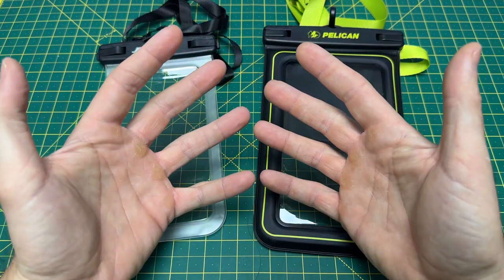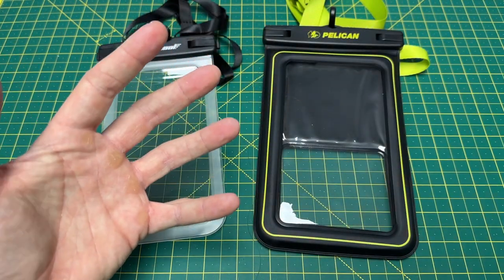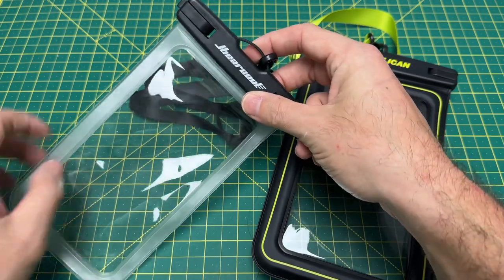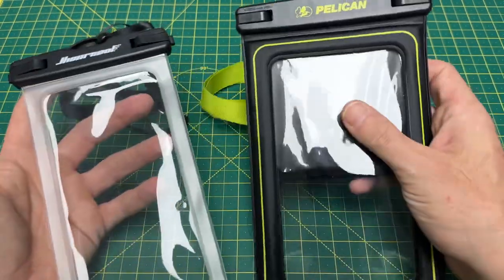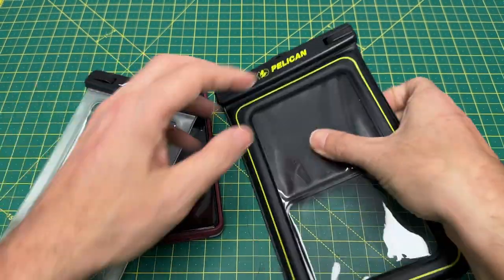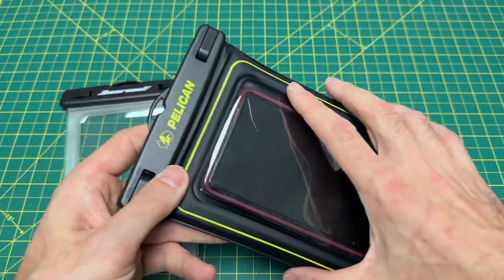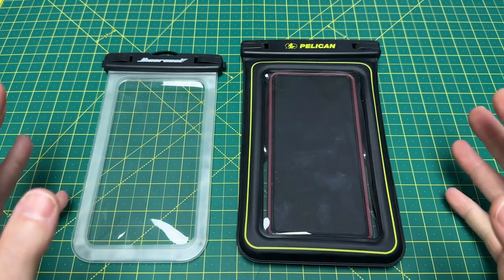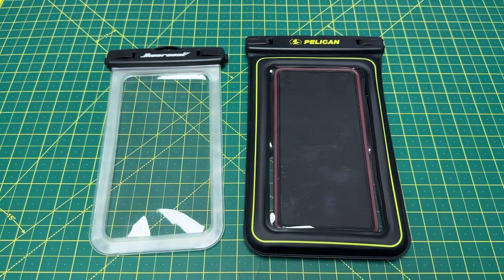The BEST waterproof cases for big phones! iPhone 14 Pro Max, Google Pixel 7 Pro, etc.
This product review takes a look at two waterproof phone pouches at different price points that both work great! They are made with excellent quality and something you should definitely consider!
Pelican IP68 Waterproof Phone Pouch